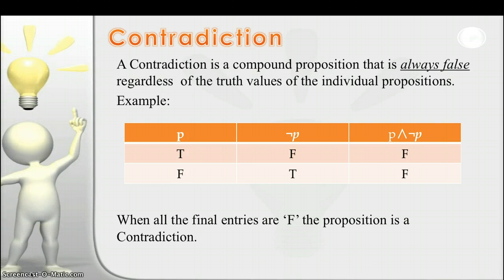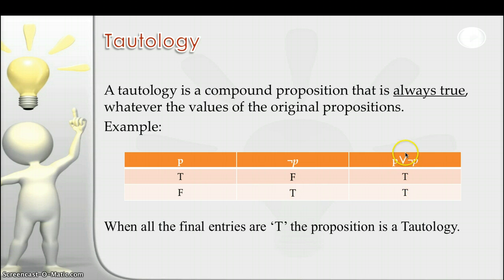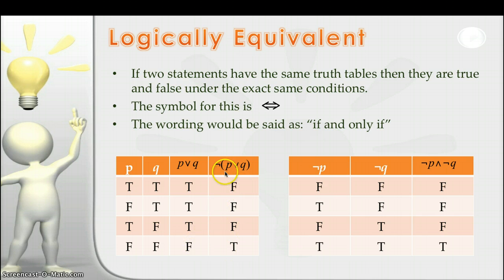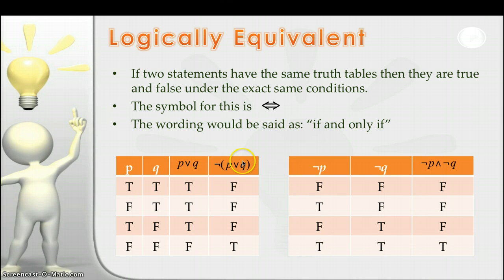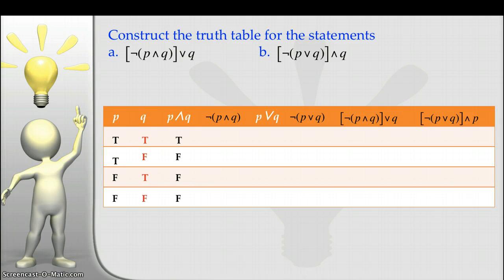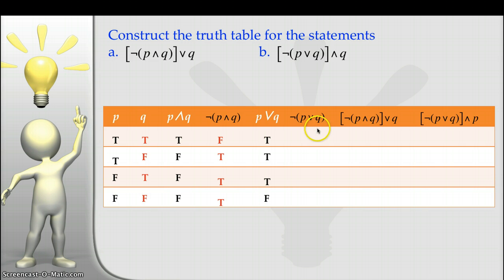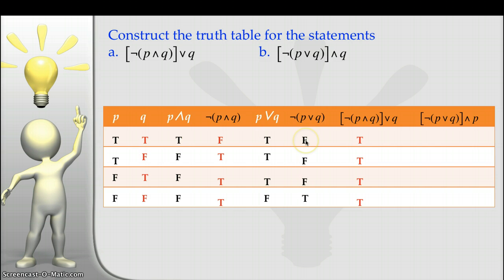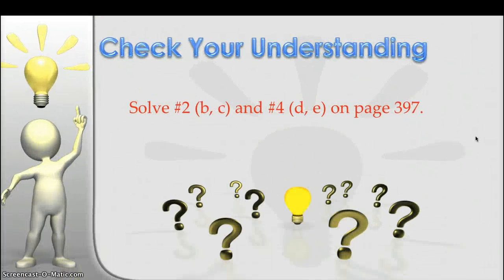Truth Table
contradiction, tautology, logical equivalence (IB Math Studies)